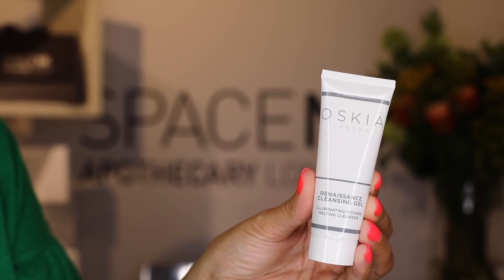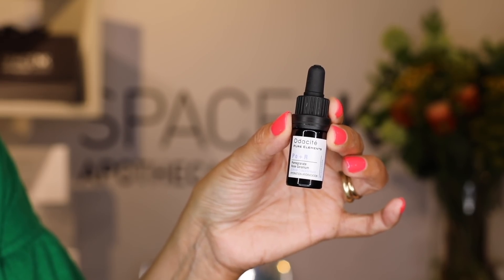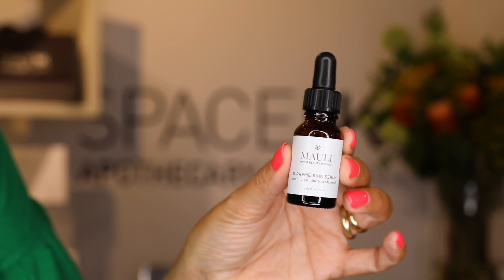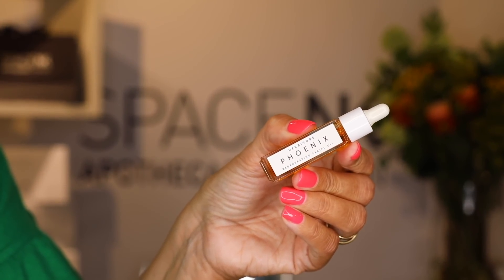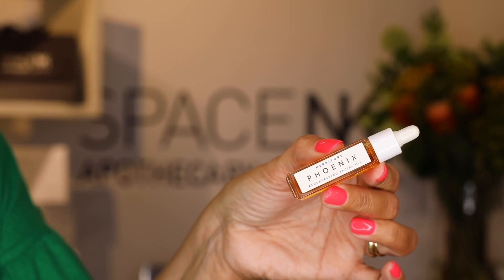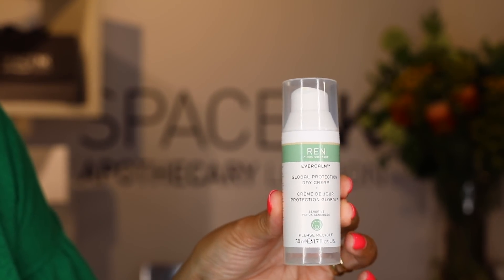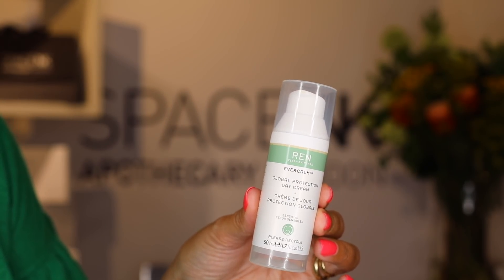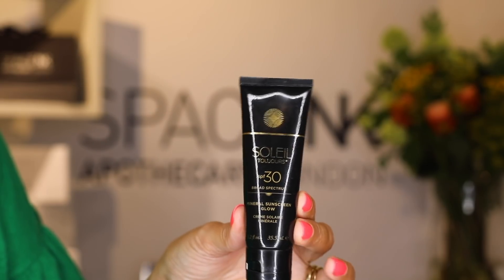Caroline Hirons Clean Decoded Collection Unboxing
Watch Caroline Hirons unbox her limited edition SpaceNKxCarolineHirons clean beauty collection featuring nine products chosen by Caroline from our CleanDecoded campaign. Worth over £200, the beauty box features skincare and makeup from Hourglass Cosmetics and REN Skincare, Tata Harper Skincare and Herbivore Botanicals, all of which are either natural, sustainable, free-from or vegan.*

For full information on each individual product check out Caroline Hirons latest blog post

*While stocks last.